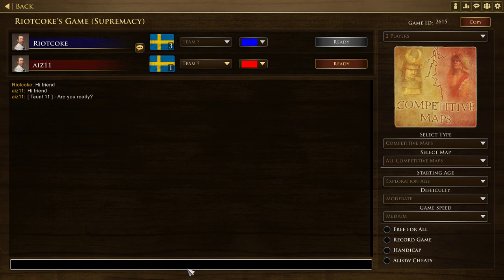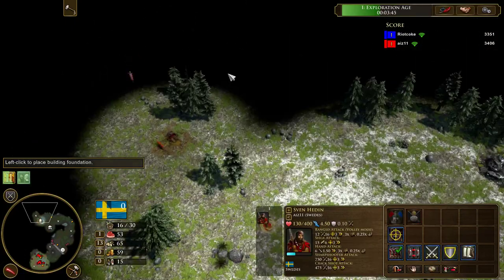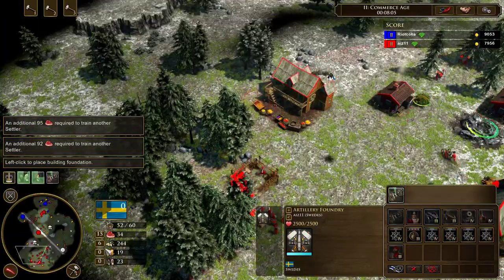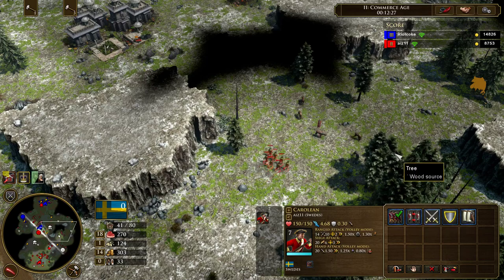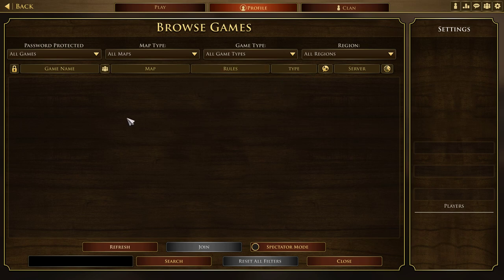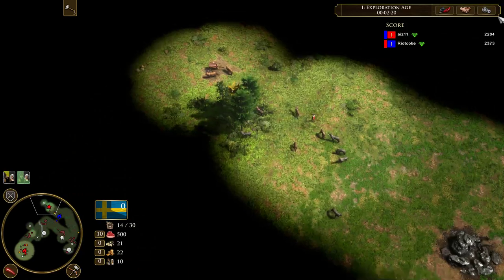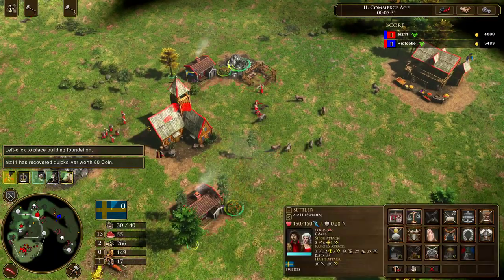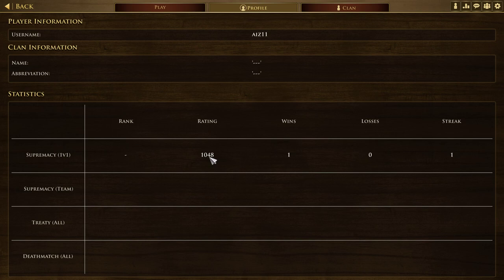(3/3) Aizamk discovering Age of Empires III: Definitive Edition! ▶Online play!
On October the 15th, Age of Empires III: Definitive Edition will be playable for everyone! In this three-part series, Aizamk gives a little sneak peek of the game. ▶In this video, Aizamk plays some multiplayer games!

▶This video was uploaded by MCJim.

A special thanks to all our Patrons, particularly:
➤ Become our newest Patron now! :D

[Age of Empires] © Microsoft Corporation. [This video] was created under Microsoft's "Game Content Usage Rules" using assets from [Age of Empires III & it's expansions], and it is not endorsed by or affiliated with Microsoft.